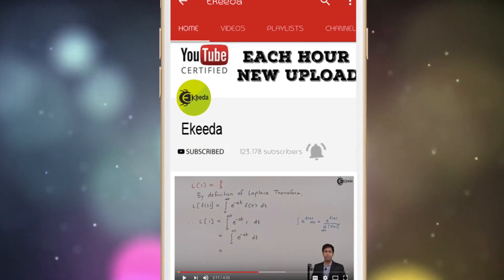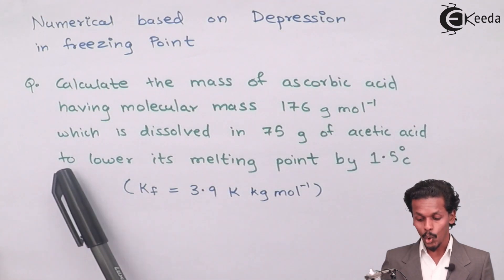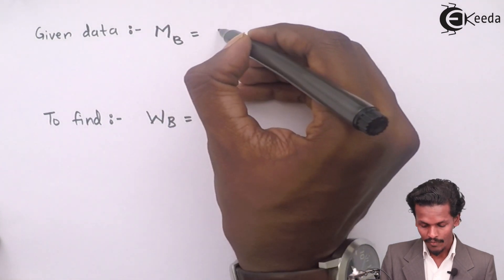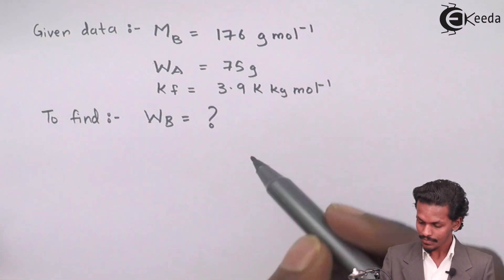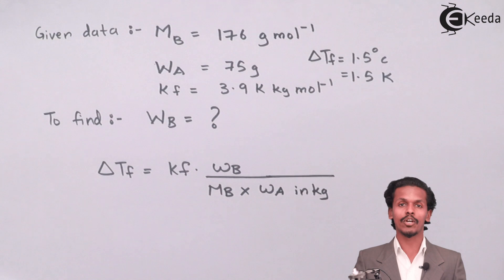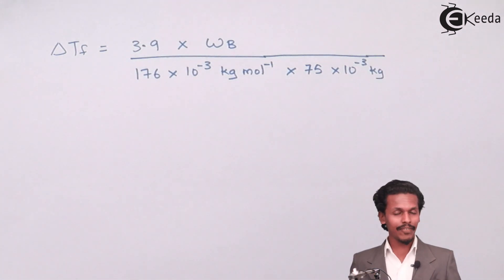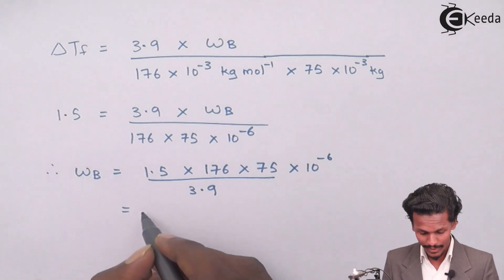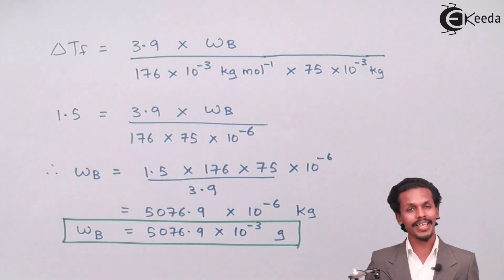Depression in Freezing Point Problems - Solution and Colligative Properties - Chemistry Class 12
Video Lecture on Depression in Freezing Point Problems from Solution and Colligative Properties chapter of Chemistry Class 12 for HSC, IIT JEE, CBSE & NEET.

Happy Learning : )